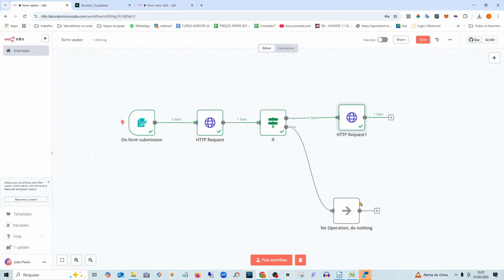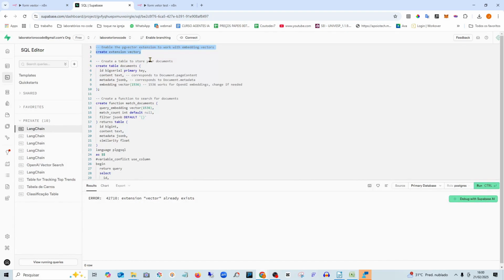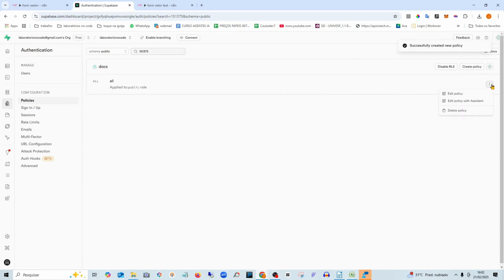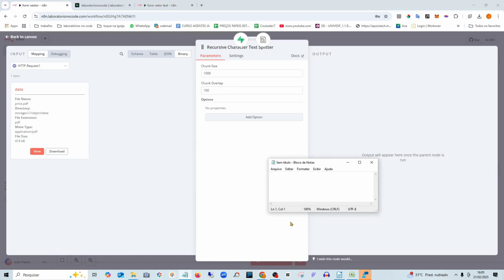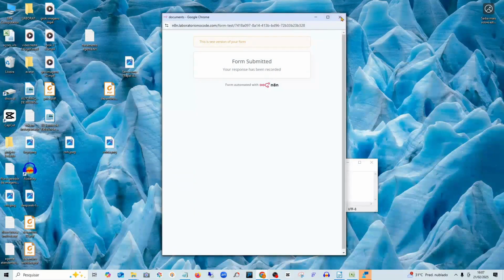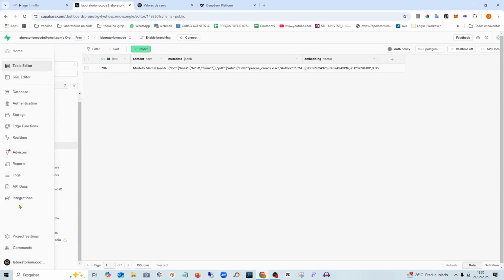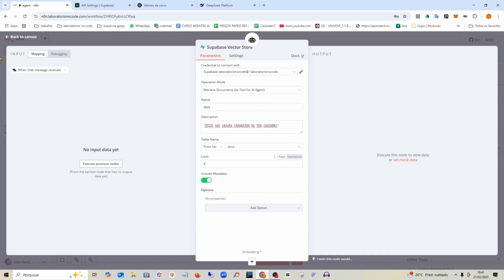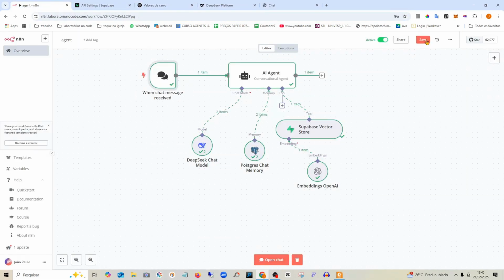✅ How to Build a RAG Agent with Supabase and PDFs (Step by Step) Part 02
Part 02 - Learn how to create an AI agent using RAG (Retrieval-Augmented Generation) with Supabase to store and retrieve information from PDFs! 🚀 In this complete tutorial, you'll see how to process documents, integrate generative AI, and build a smart chatbot that answers based on uploaded content.

✔️ How to store PDFs in Supabase
✔️ How to process and index data for RAG
✔️ How to integrate AI for intelligent responses

💡 Perfect for developers looking to build AI-powered applications with modern databases!